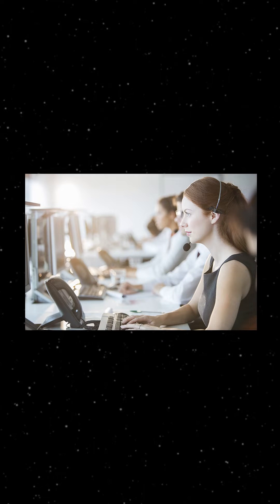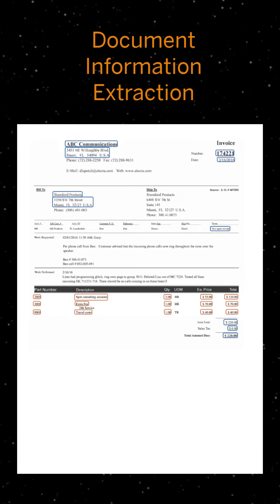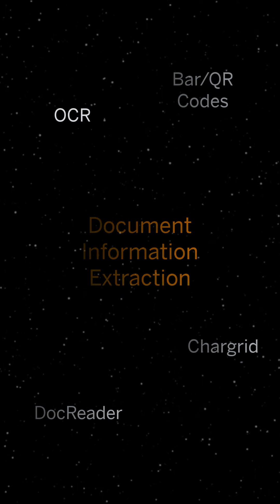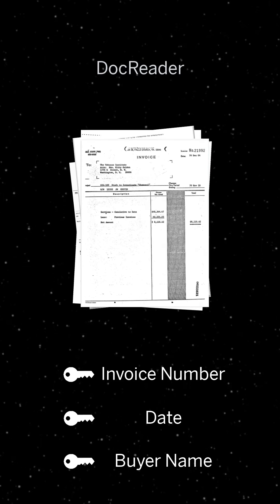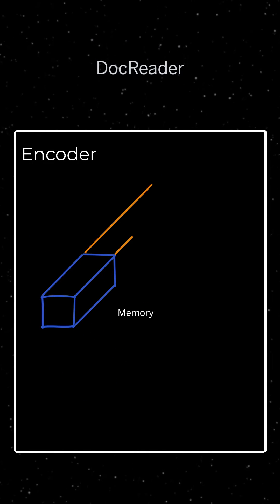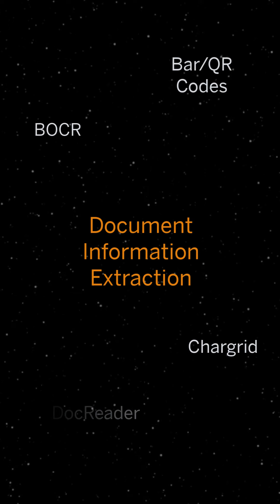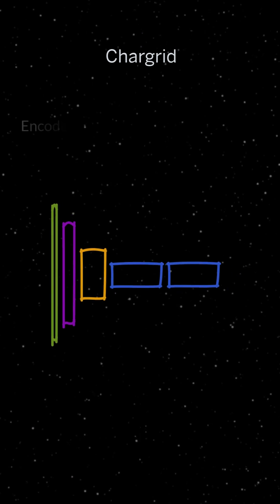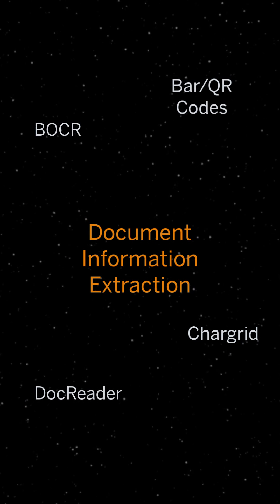SAP AI: Document Information Extraction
The second video of the "2 min of AI@SAP" explains how the Document Information Extraction service uses different algorithms to process documents and extract text and important fields. The Document Information Extraction service is part of the SAP AI Business Services portfolio. It uses algorithms such as DocReader and Chargrid to solve machine learning tasks ranging from OCR to bounding box regression, semantic segmentation, and mapping of metadata.

Blog Post: AI Business Services Behind The Scenes – Document Information Extraction